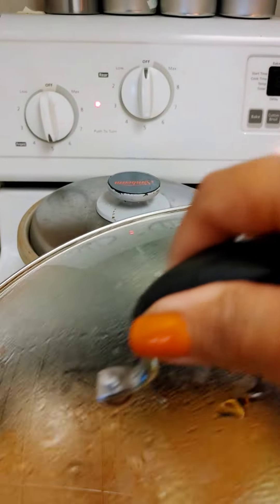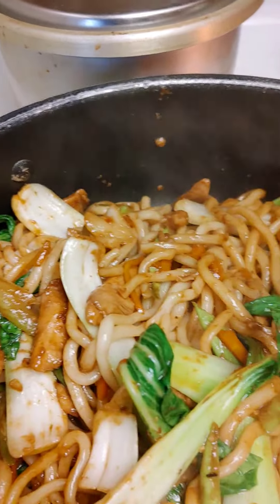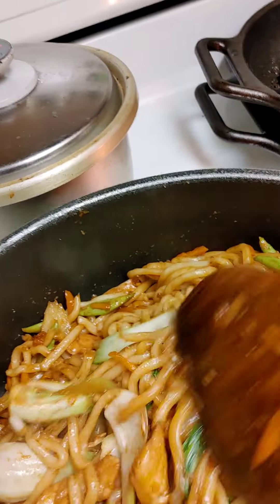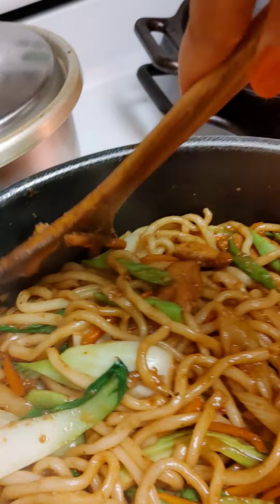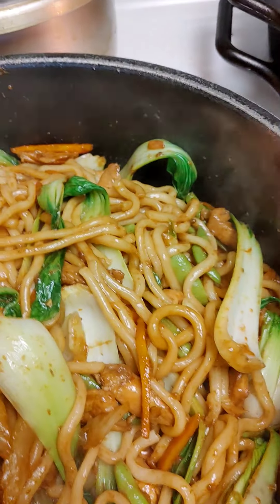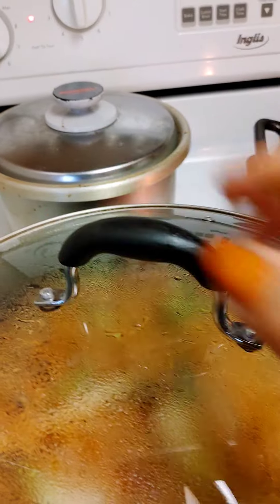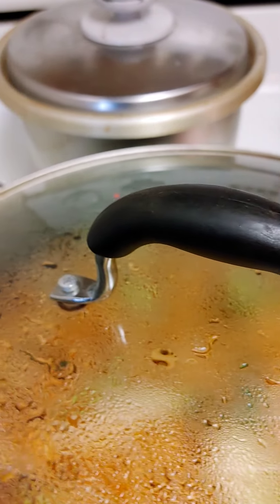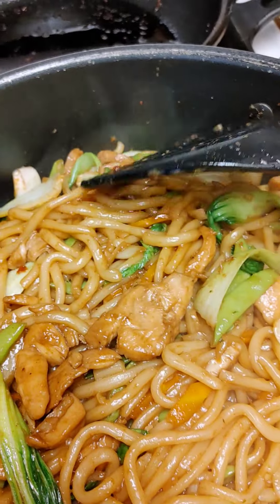Yolanda's Simple Living Vlog